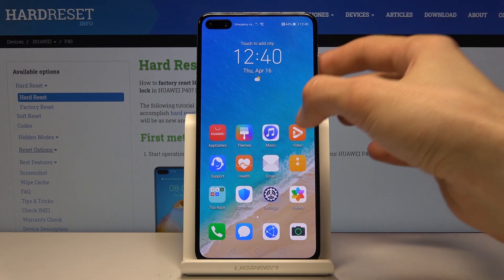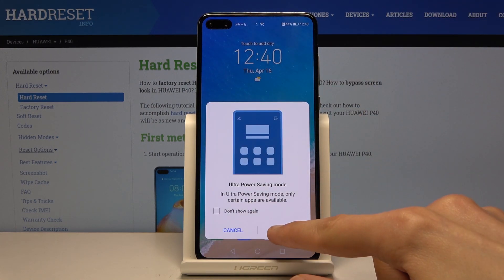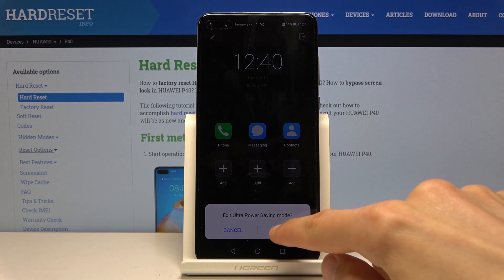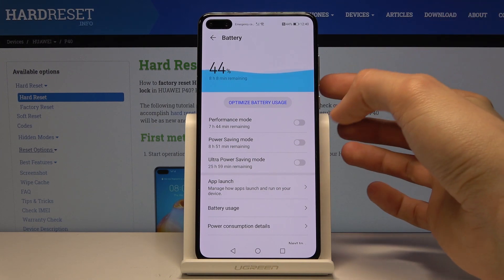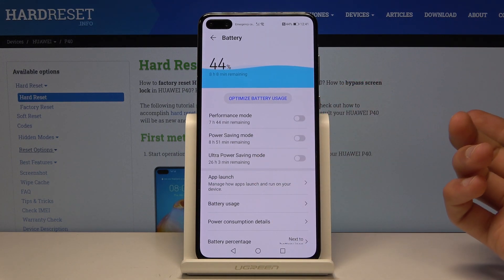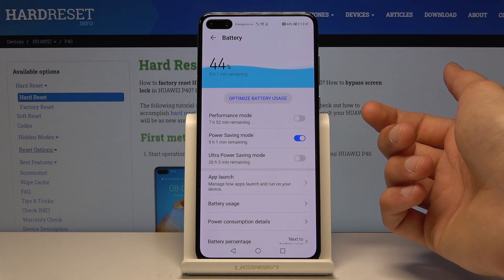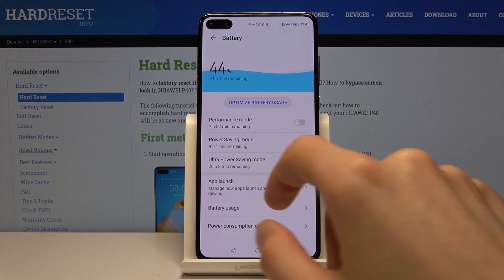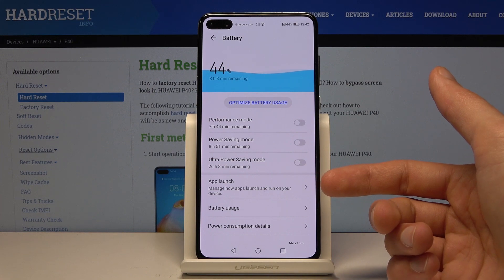How to Turn On Battery Saver on HUAWEI P40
Let’s figure out how to extend the battery life in HUAWEI P40. Smoothly and easily save power in your Android device. Check out how to turn on Battery Saver, how to set an automatic rule and finally how to switch Power Saver off once needed. Make sure that you are aware of all possible methods of activating Power Saving Mode.

How to save power in HUAWEI P40? How to use Power Saving Mode in HUAWEI P40? How to enable Power saver in HUAWEI P40? How to activate Power Saver in HUAWEI P40? How to use Low Power Solution in HUAWEI P40?